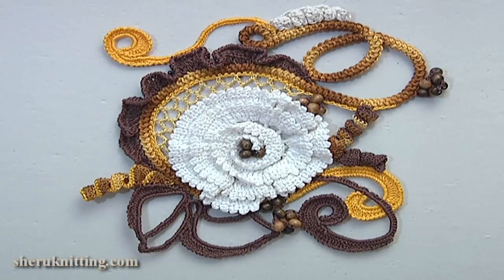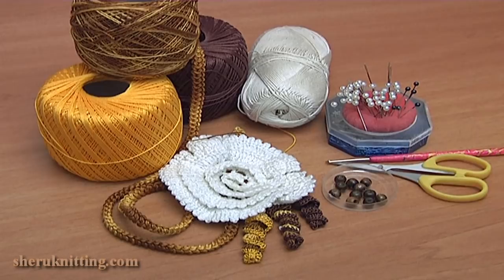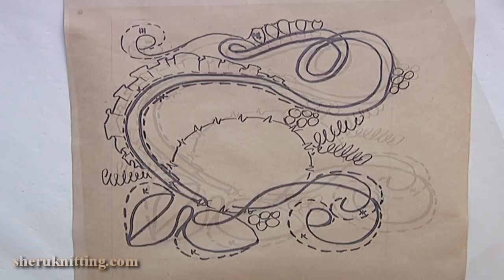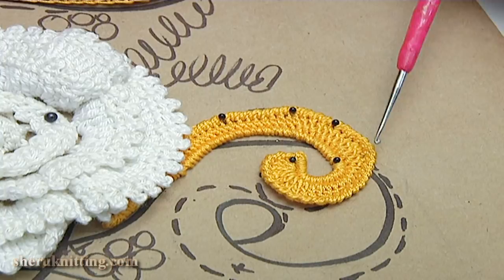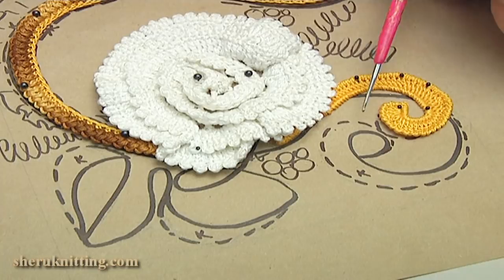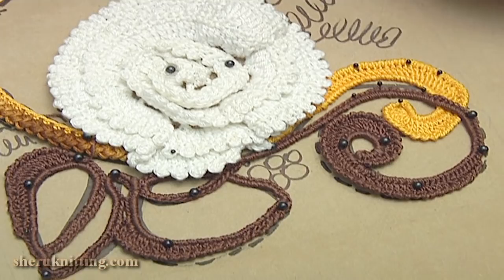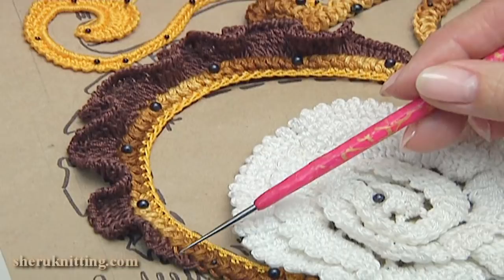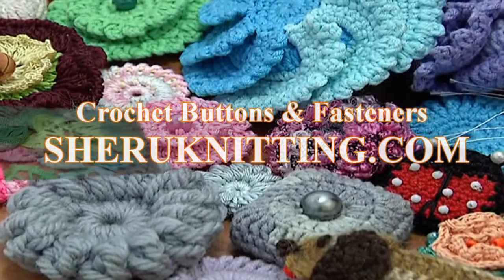Irish Lace Crochet Video Part 1 of 2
In this video you will see how crochet Irish lace. This tutorial has 2 parts. In the first part we show you how to make elements for the Irish project. Tutorial 11
Also in the lesson is used: composition yarn - 100% cotton, 169 meters in 50 grams, thin silk or viscose thread, beads, hook No. 1.5 or No. 2, needle for embroidery, pins, foam mattress for lace assembly.